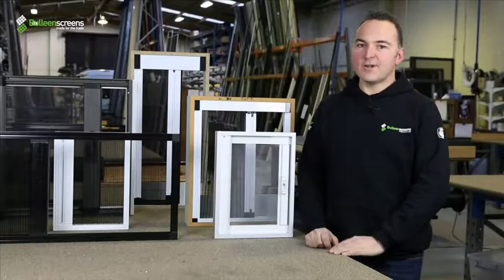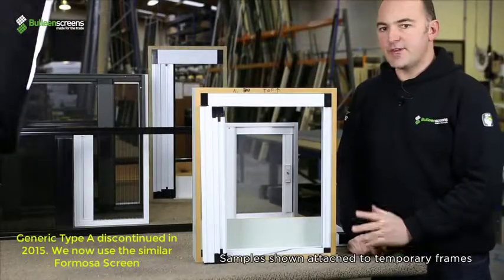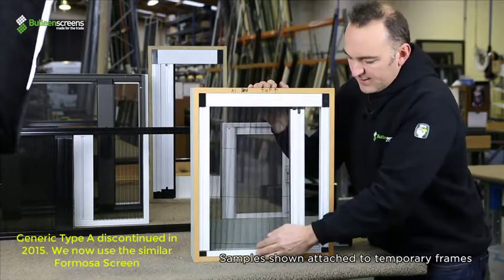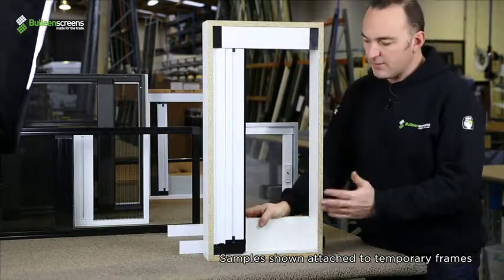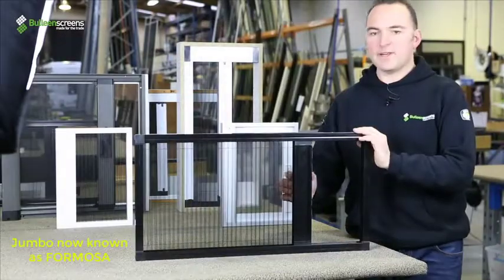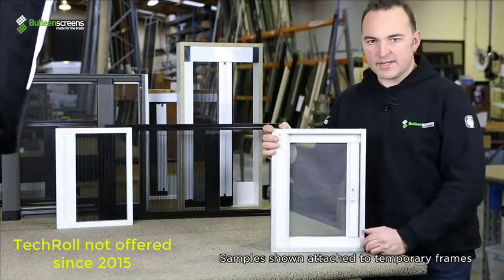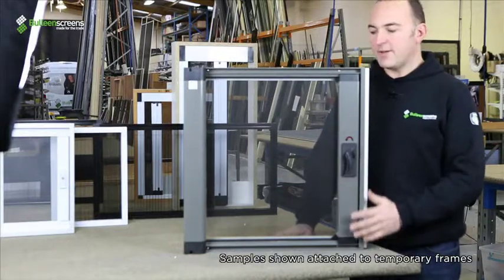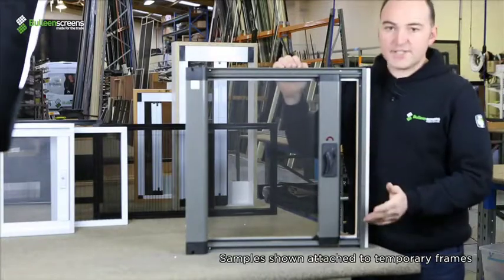Retractables - Retractable Flyscreens for Folding & Sliding Doors V2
Walks you through the various options available and the pros and cons in our retractable screen product range.